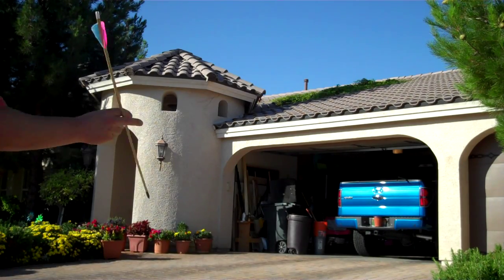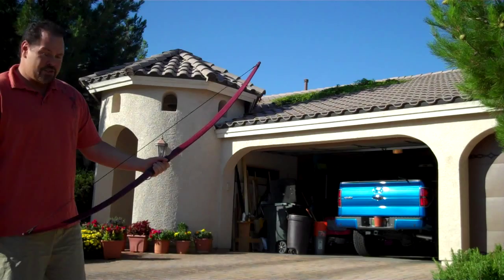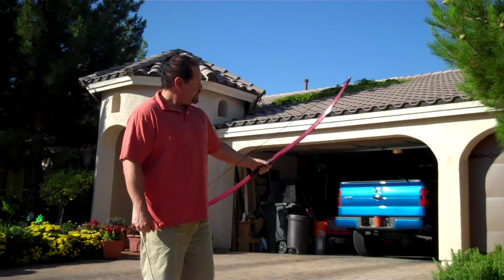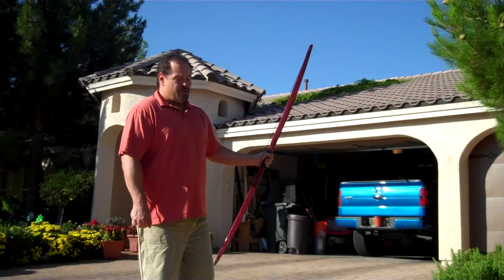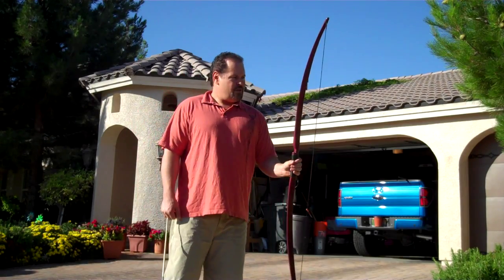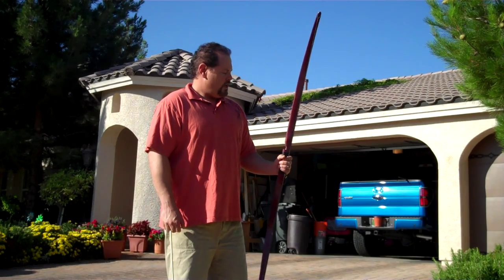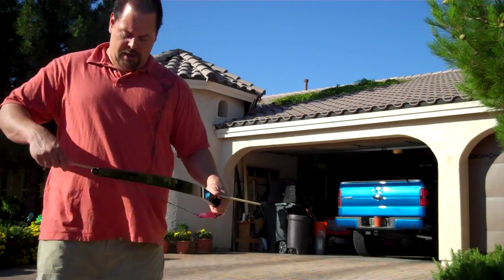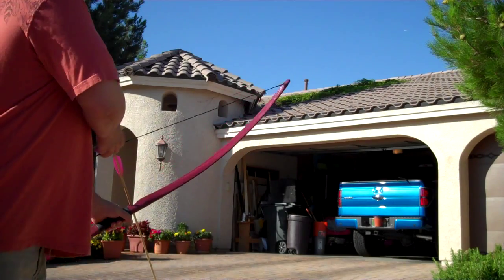Traditional Archery Longbow: Purpleheart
This is a longbow made from purpleheart wood and backed with black fiberglass. The bow is drawing in the 30-35# range (26"-28"). I have to say the color of this wood amazes me. There is no dye or other pigments on the bow wood. Only a clear coat finish.